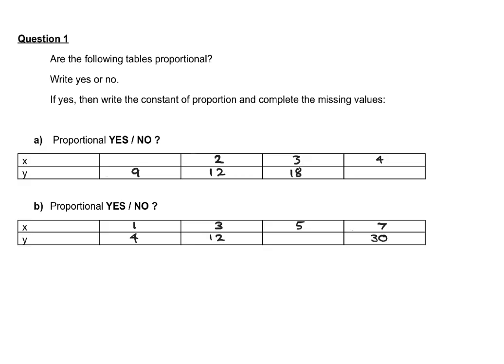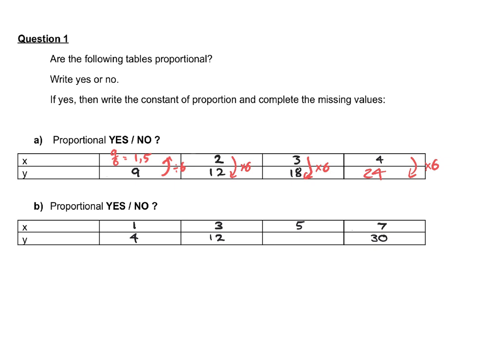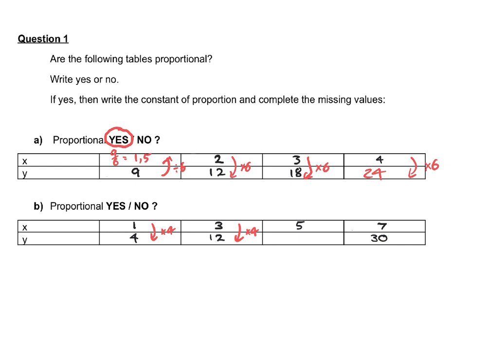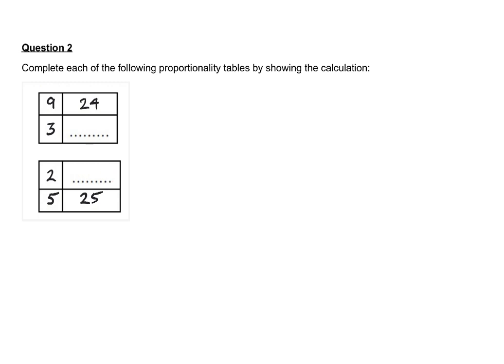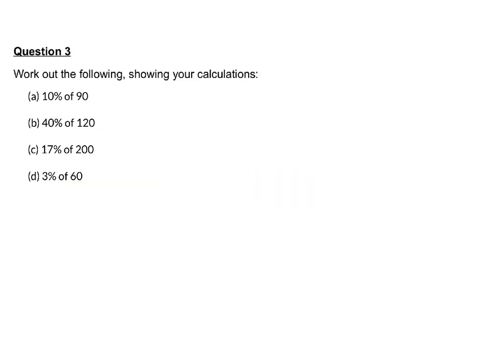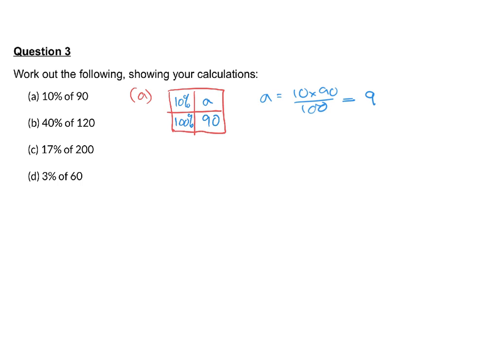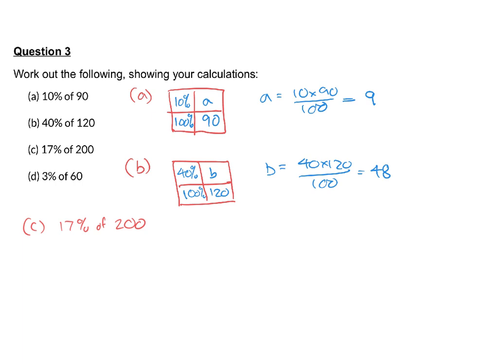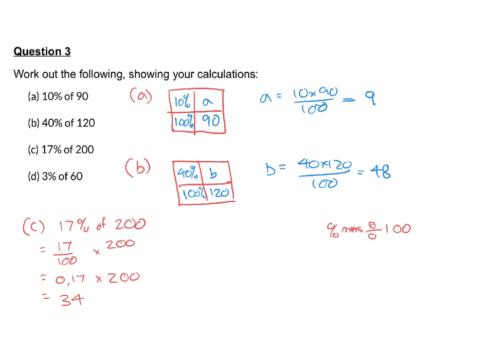5Parle Proportionality Test Revision Part 1